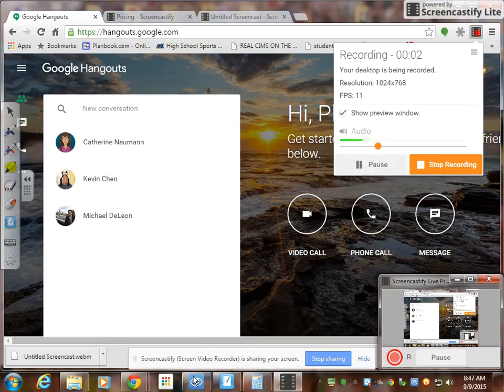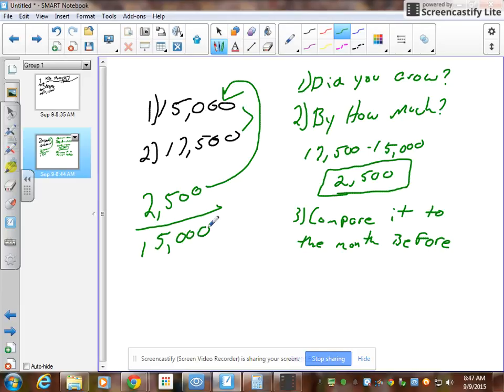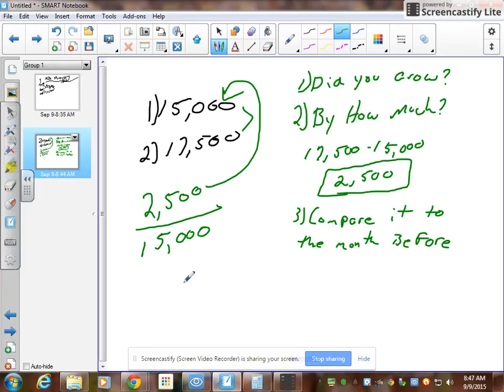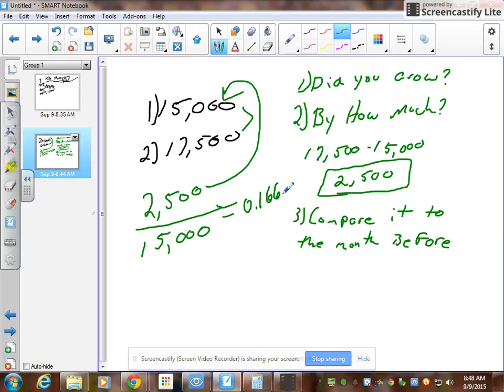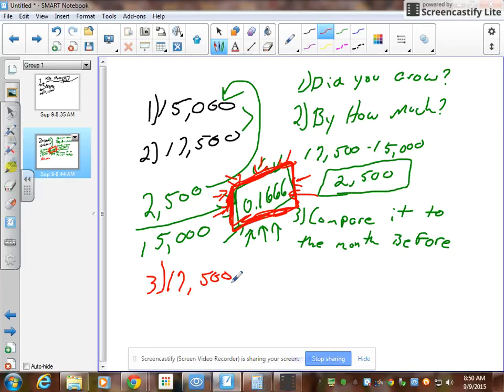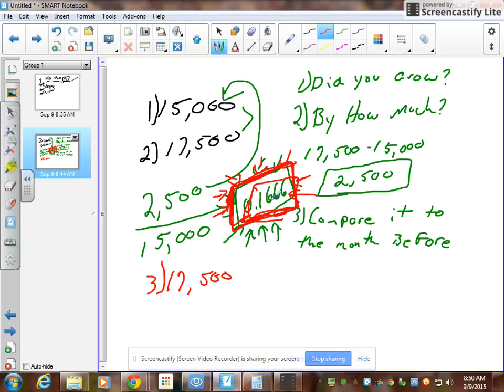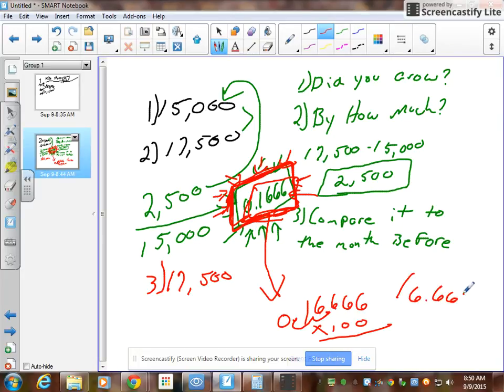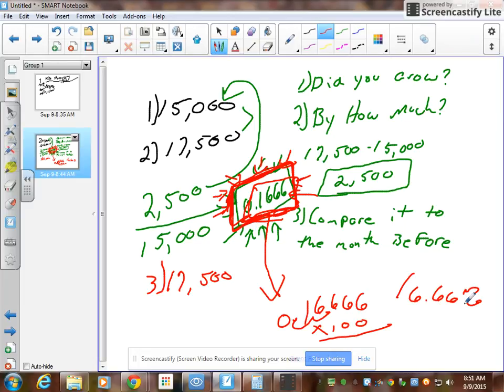growth rates 2